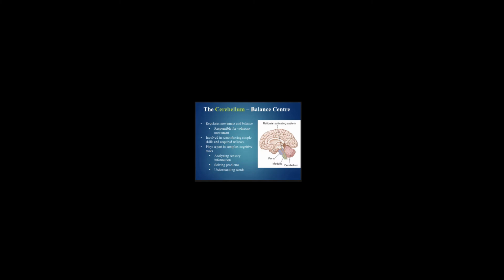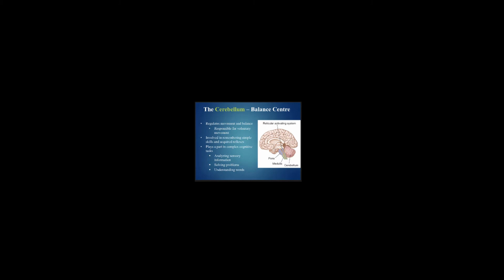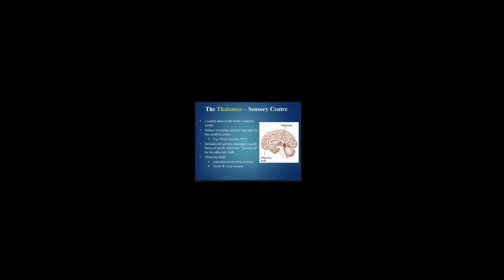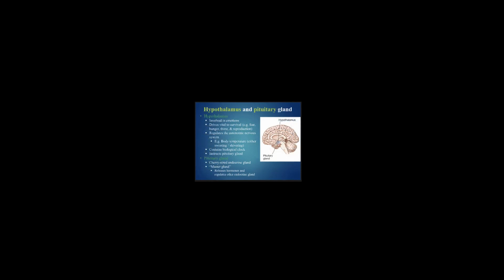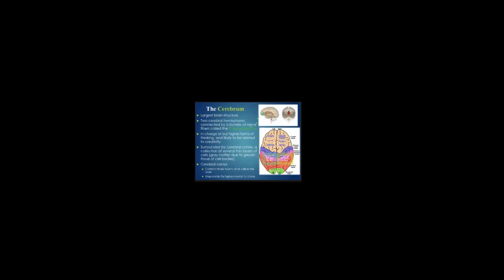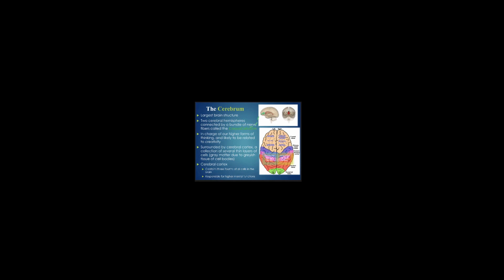Week4_Brain_Part2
Table of Contents:

01:47 - The Brain Stem – Vital Function Centre
03:27 - The Cerebellum – Balance Centre
04:25 - The Thalamus – Sensory Centre
05:42 - Hypothalamus and pituitary gland
06:47 - The Limbic System – Emotion Centre
08:05 - The Limbic System – Learning Centre
09:58 - The Cerebrum
11:08 - Lobes of the Cerebral Cortex
16:45 - Two Hemispheres of the Brain
17:33 - Two Hemispheres of the Brain
18:07 - The ways which eyes connect to the brain
18:22 - Evidence for Hemispheric Specialization: The Split-brain experiment
19:27 - Brain Damage &amp; Behaviours
21:21 - Brain Damage &amp; Behaviours
22:16 - Application of Neuropsychology in health care settings
26:57 - Neuropsychological Testing
27:59 - Trail Making Test – Part B
29:15 - Wisconsin Card Sorting Test
30:26 -
31:33 - Stroop
32:40 - Part vii: gender differences in brain
32:59 - Gender and the Brain
33:47 - Gender and the Brain
34:38 - Gender and the Brain
35:13 -
36:31 - Upon completion of this lecture, you will have an understanding that…